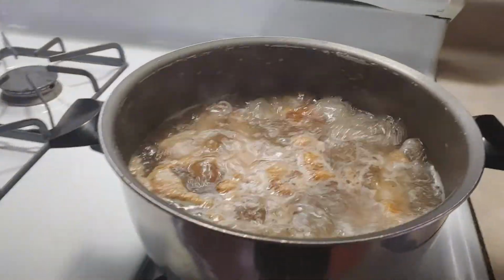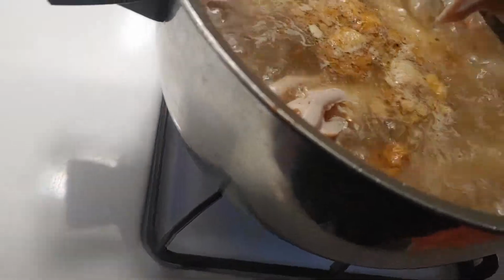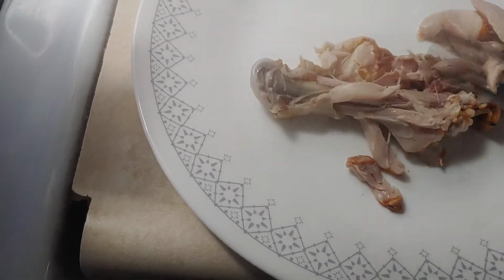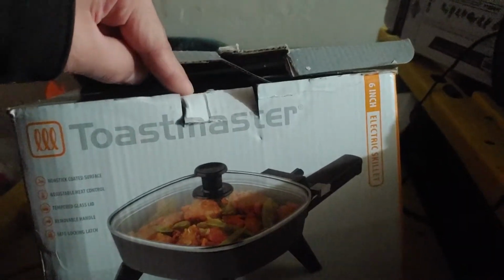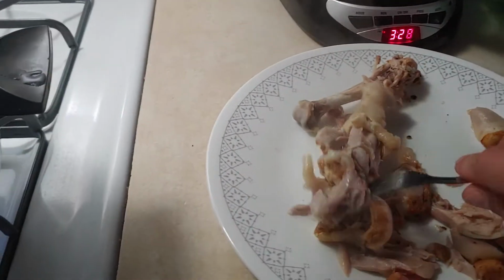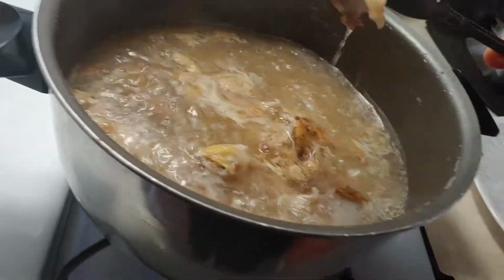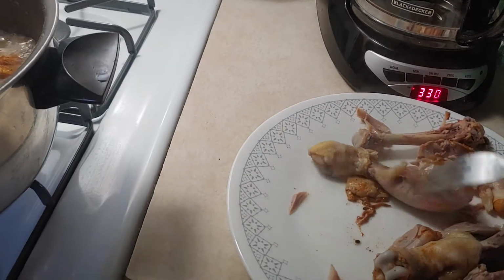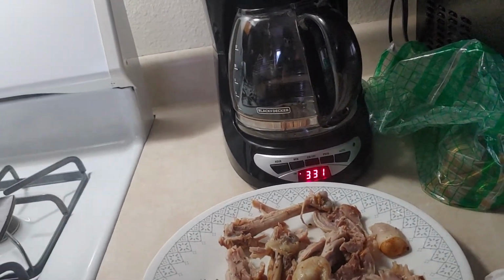How to properly cook meet utilizing a microwave part 2 of 4